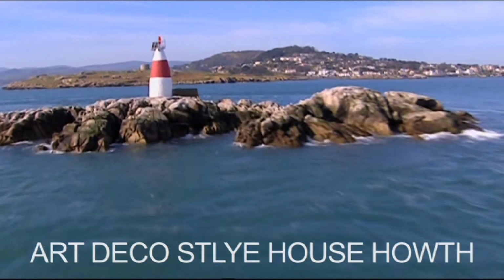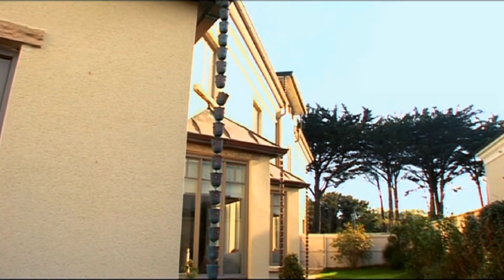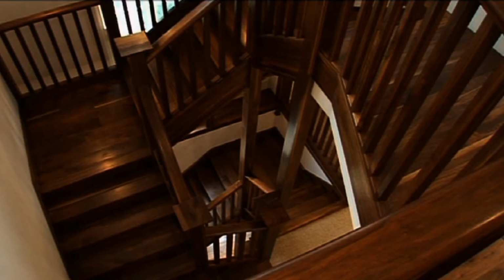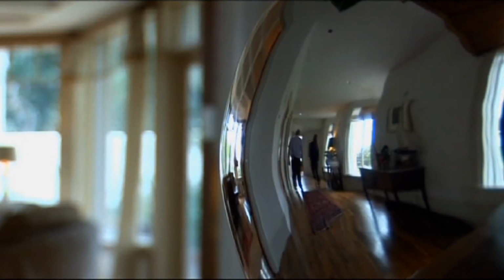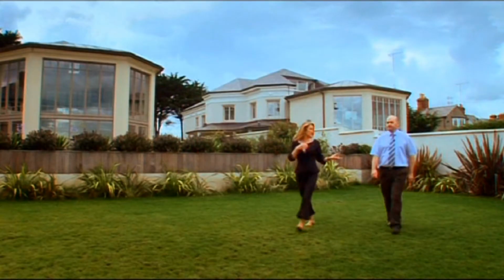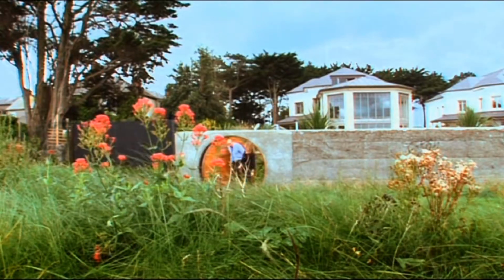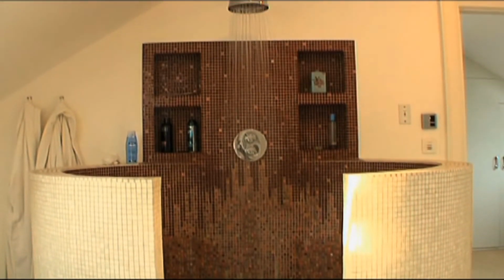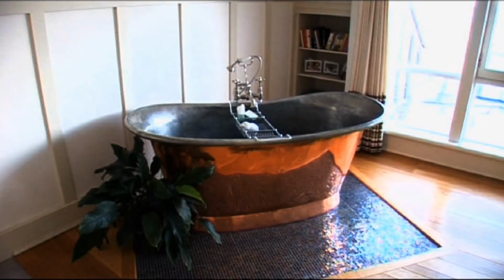Una McQuillan - Beach House, Sutton, Dublin